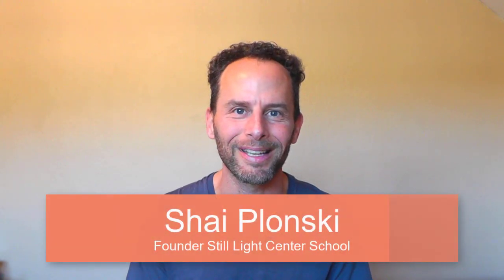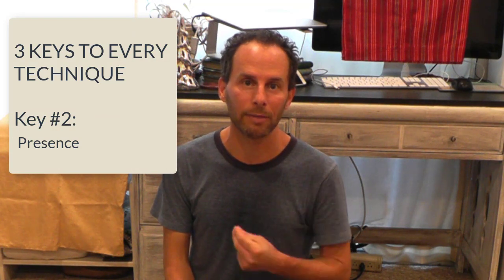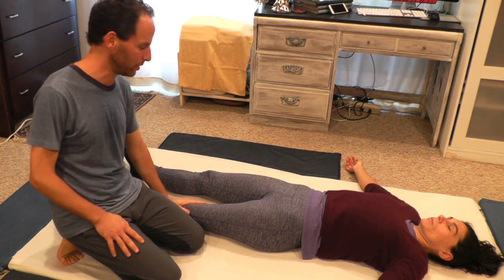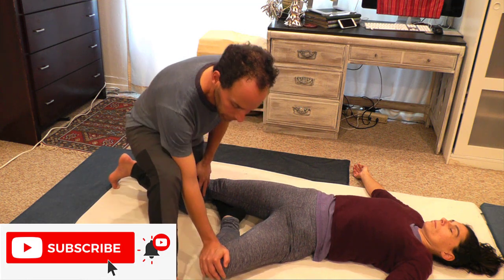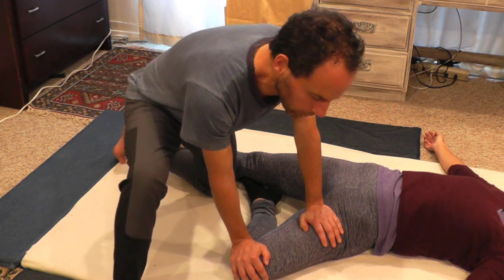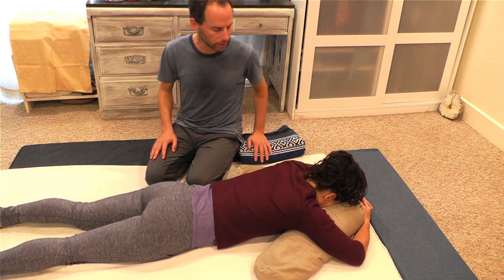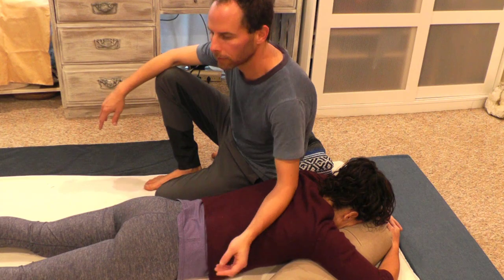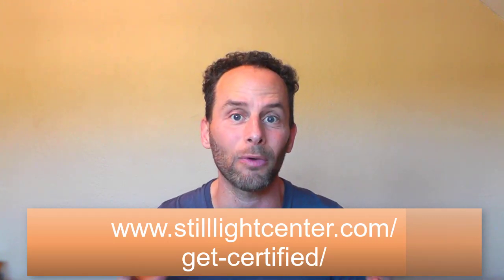3 keys to Making Every Thai Massage Technique GREAT | Massage like a pro!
If you are looking for effective tips on how to give a massage like a professional, or simply how to improve your massage skills at home this video shows you the three keys to making every Thai Yoga Massage technique great.

In fact, this video dissects the common components of every Thai Massage technique, whether it’s an assisted stretch or a passive massage. When you implement these keys, you'll ensure you'll be giving the best version of your chosen technique as possible.

When you do that consistently, that is, when you apply this method with every technique that'll help to ensure you’re giving the best possible massage, both for your clients, your partners and for yourself.

Learn more ways to improve your massage skills and get certified in Thai Massage online with Transformational Thai Massage. This comes with a a lifetime of mentoring to help learn the massage, build your ideal business and live an inspired life.

Join the FREE 30-Day Thai Massage Challenge for Shoulder & Neck & get the FREE guide

These 3 keys will instantly empower you to know how to improve your massage skills techniques and how to improve your massage skills at home.

Once you choose which technique you want to deliver, these 3 keys to making every Thai Massage technique great are at the heart of how to succeed at giving Thai Massage. And they will help you with every course you take to learn how to massage at a very high level, whether that be in person or online.

Also check out:
Massage for Insomnia and to Help with Sleep:

Chapters:

00:00 Introduction
01:04 3 Keys to Giving an Amazing Thai Massage
03:19 Putting it into Practice- Tree Stretch
07:22 Putting it into Practice- Back Massage
10:48 Conclusion & Transformational Thai Massage